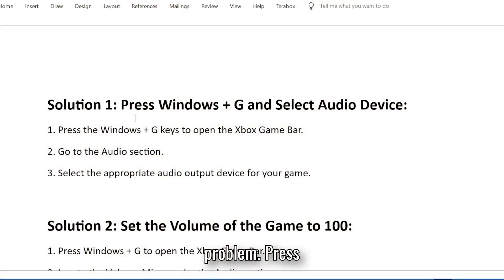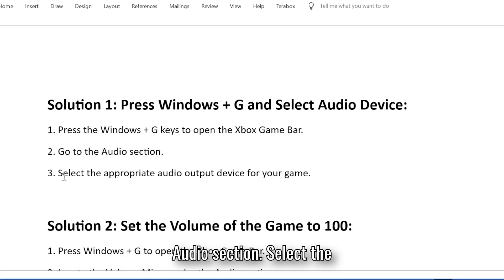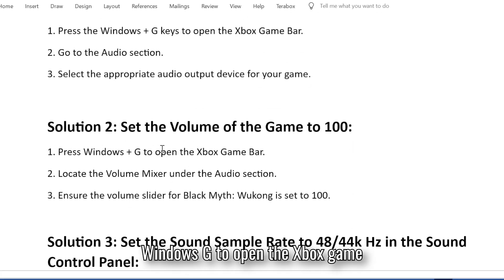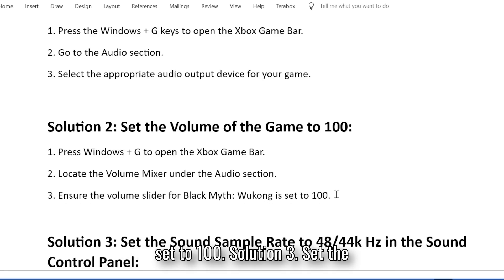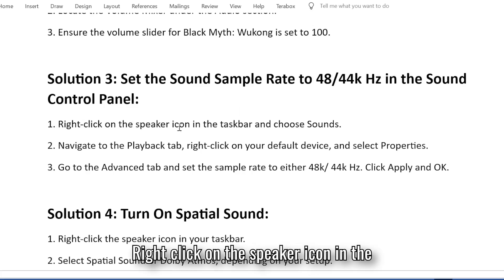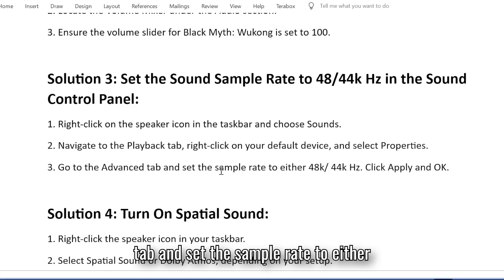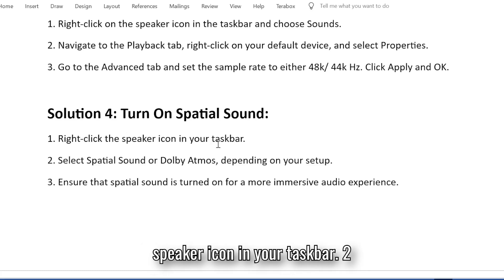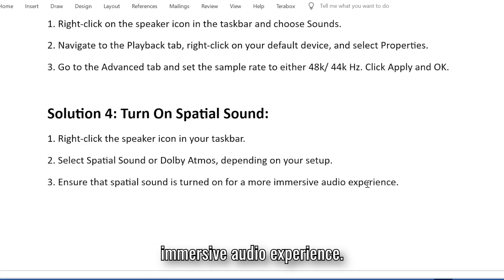Fix Black Myth Wukong Audio/Sound Not Working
How to Fix Audio Issues in Black Myth: Wukong

If you're experiencing audio or sound issues in Black Myth: Wukong, follow these solutions to resolve the problem quickly.

Press Windows + G and Select Audio Device:
To fix audio issues, you can start by pressing Windows + G to open the Xbox Game Bar. In the Audio section, make sure to select the correct audio output device for the game. This can ensure that the sound is being directed to the right device, resolving most sound-related problems.

Set the Volume of the Game to 100:
Sometimes, the in-game volume can be set too low in the system mixer. Open the Xbox Game Bar by pressing Windows + G, then navigate to the Volume Mixer under the Audio section. Set the volume slider for Black Myth: Wukong to 100 for optimal sound output.

Set the Sound Sample Rate to 48/44k Hz:
Incorrect sound settings can cause audio problems. To fix this, right-click the speaker icon in the taskbar, select Sounds, and navigate to the Playback tab. Right-click on your default audio device, choose Properties and set the sound sample rate to 48k/44k Hz for a more compatible audio experience with the game.

Turn On Spatial Sound:
If you’re looking for more immersive audio, turn on Spatial Sound by right-clicking the speaker icon in your taskbar. Enable options like Spatial Sound or Dolby Atmos, depending on your setup, to improve sound clarity and surround effects within Black Myth: Wukong.

Timestamps:
00:00 Problem Overview
00:07 Press Windows + G and Select Audio Device
00:24 Set the Volume of the Game to 100
00:41 Set the Sound Sample Rate to 48/44k Hz
01:08 Turn On Spatial Sound